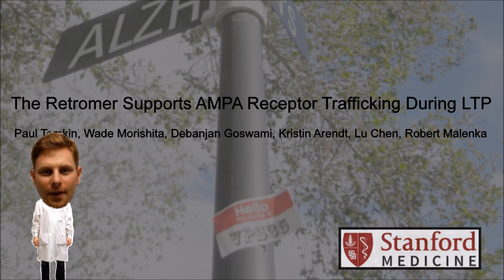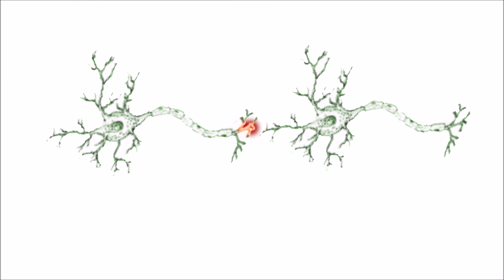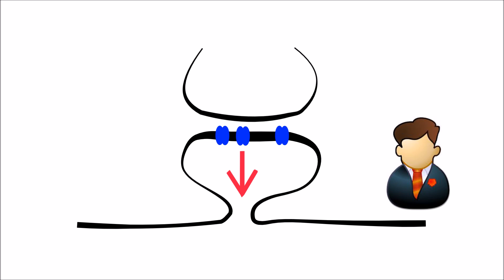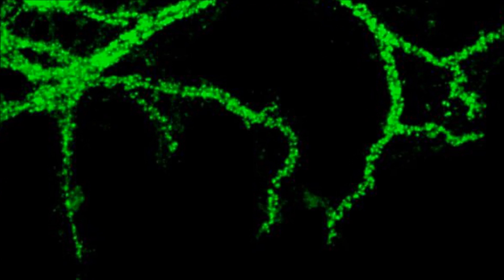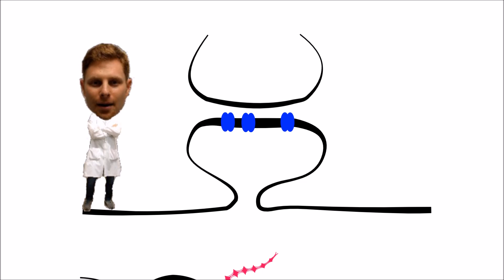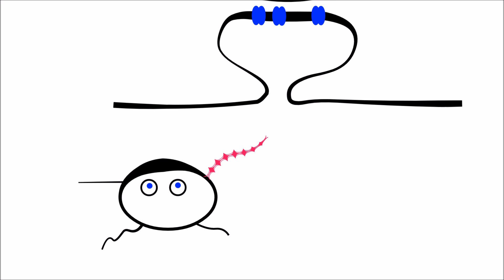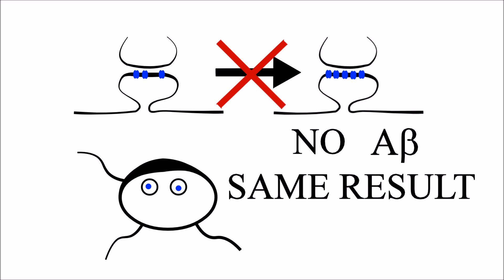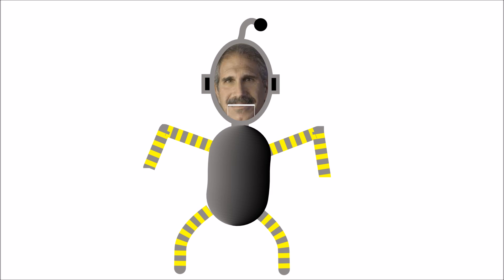Am I Losing My Retromer?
In this video, Temkin et al. explore a synaptic mechanism for memory failure in Alzheimer’s and Parkinson’s diseases that is dependent on malfunction of an endosomal sorting complex, the retromer. This mechanism is independent of Aβ production, which has long been a focal point for Alzheimer’s research.